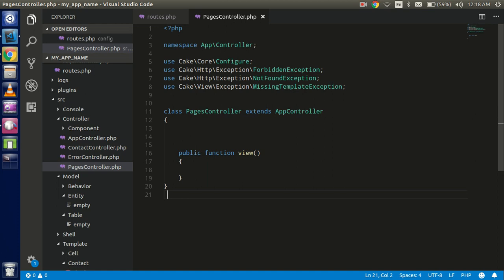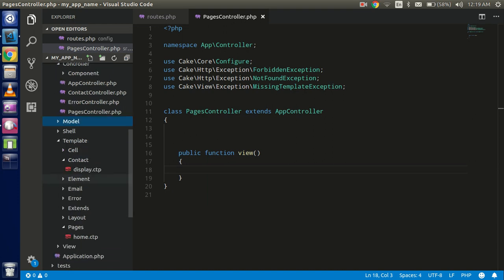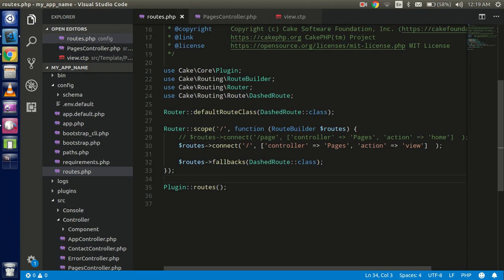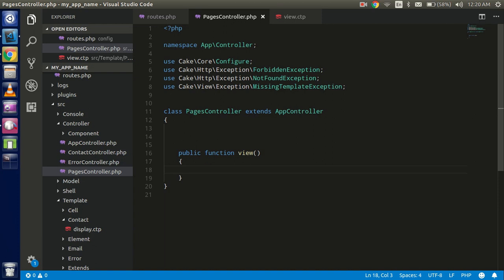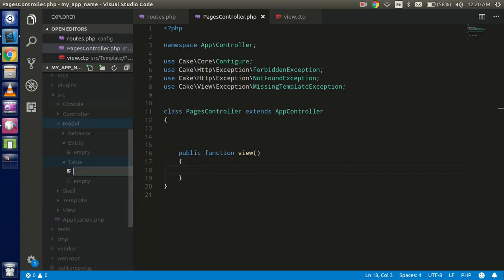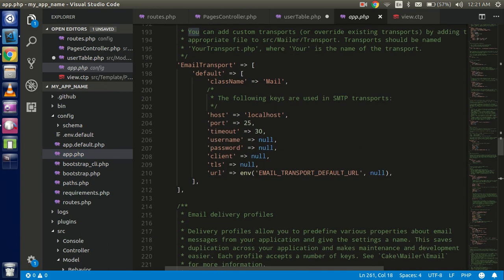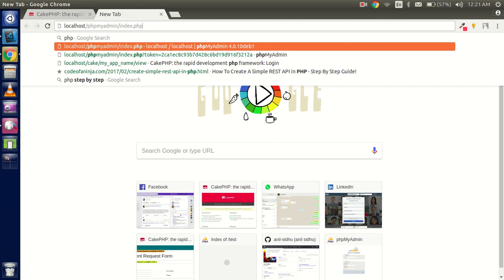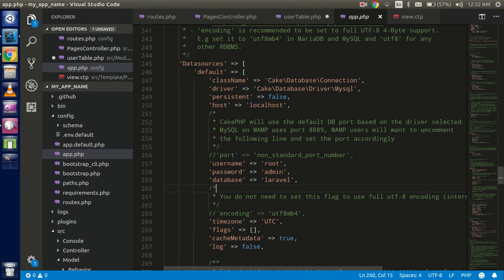Cakephp 3.6 tutorial - how to use model and Database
in this video we will learn how to use model and how to use data base and pass this data to view file also. we have to use  model for database table and conttoller to fetch data